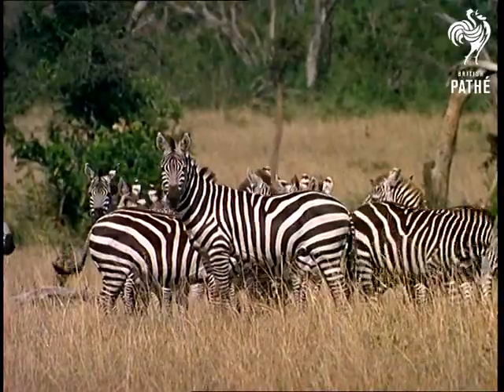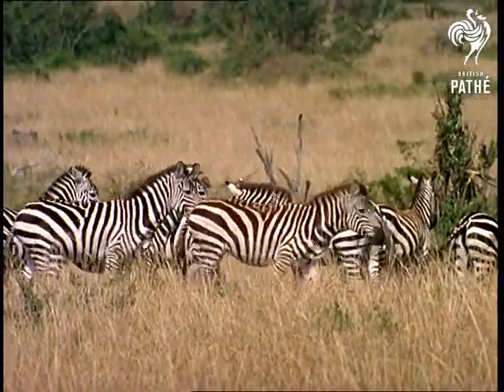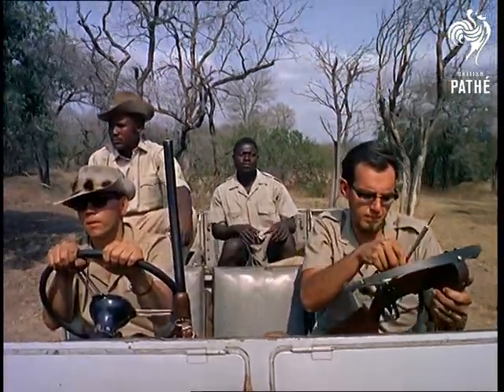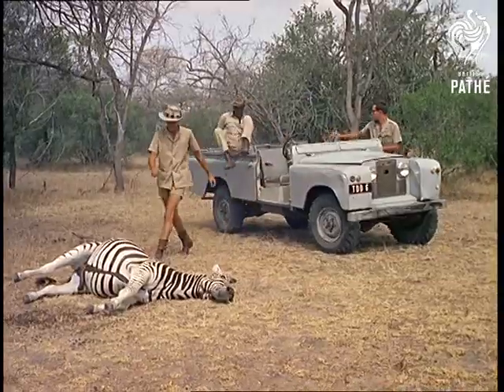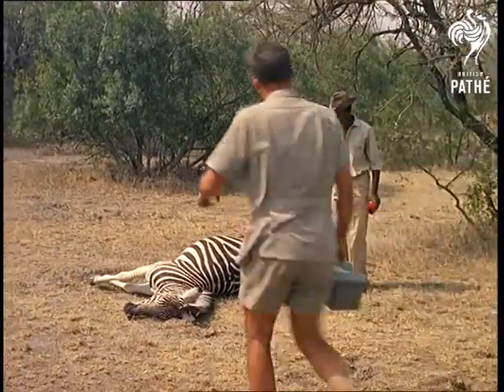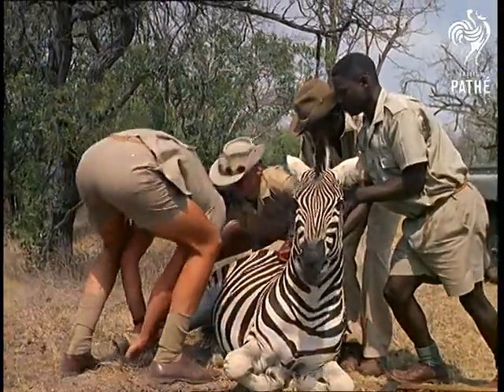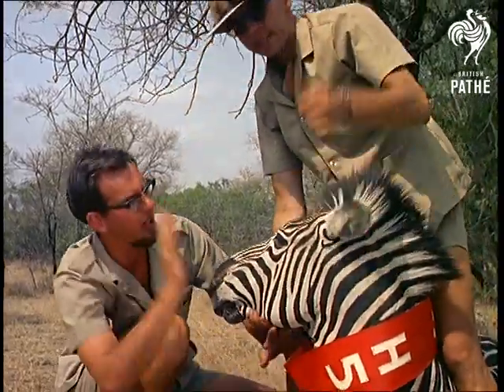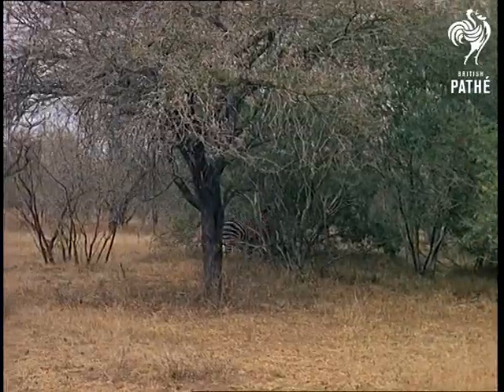Zebra Darting (1968)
Eastern Transvaal, Africa.

Nice footage of Zebras.  Zebras have to be marked so that game wardens can monitor their movements.  One of the zebras is knocked out with an anaesthetic dart fired from a crossbow.  We see one of the zebras wavering then lying on the ground.  The zebra will be fitted with an identifying collar then an antidote to the anaesthetic will be injected.  Poor thing!  Various shots of the woozy zebra having a red collar applied.  He then trots off into the Veld.  The two game wardens smile and nod, pleased with their handiwork.  We are told that because the Zebras are hunted, keeping the herds under surveillance will help the game warden to protect them.  Narrator states that many species face extinction because of the hunters' guns.

Cuts exist - see other record.
 FILM ID:463.09